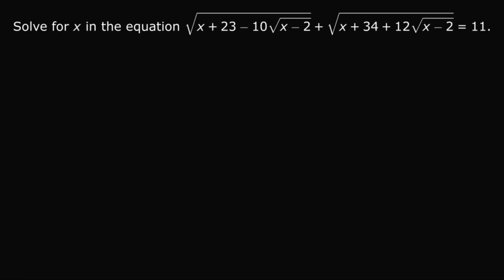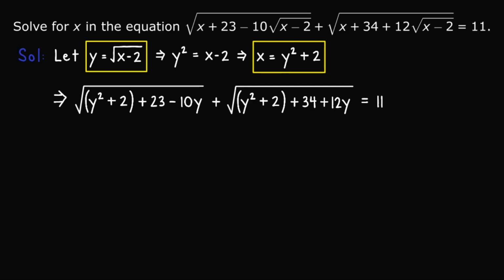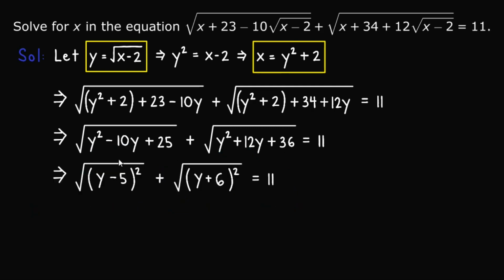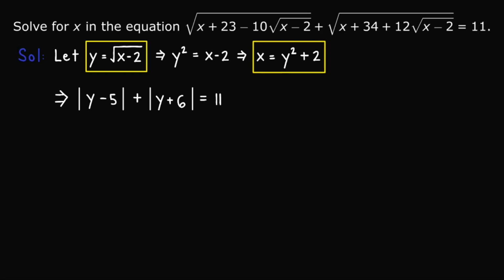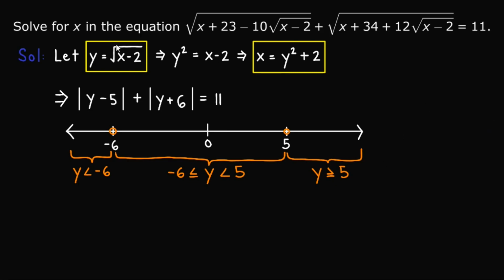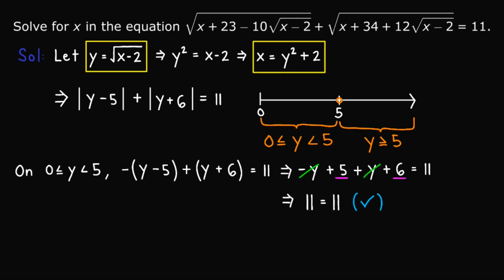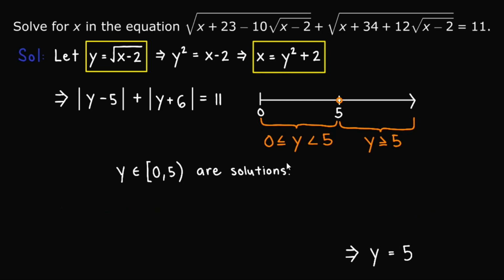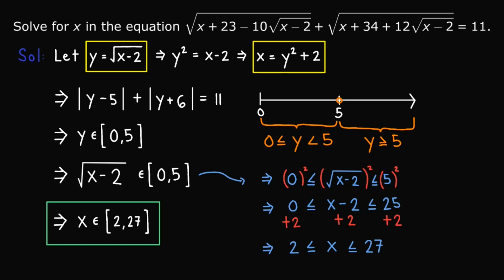A Radical in a Radical Equation | HOW TO SOLVE | Algebra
Try to solve for x in this equation!

Hint: Let y = sqrt(x-2)!💡

TIMESTAMPS ⏱️:
00:00 - Pi Man Says Hi!
00:42 - Solution
10:50 - Pi Man's Final Words